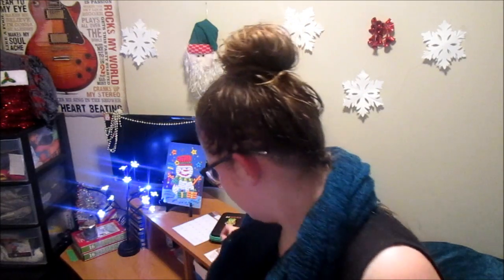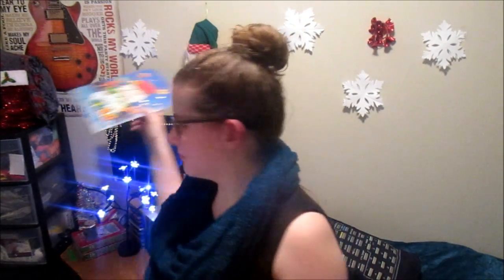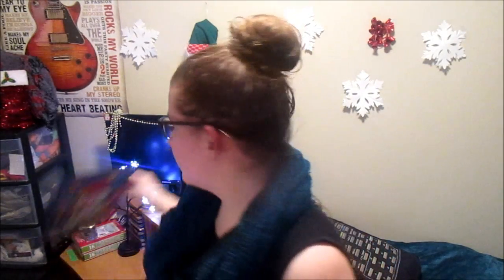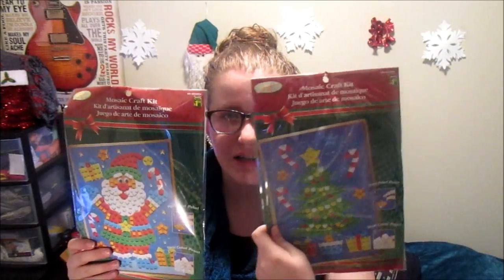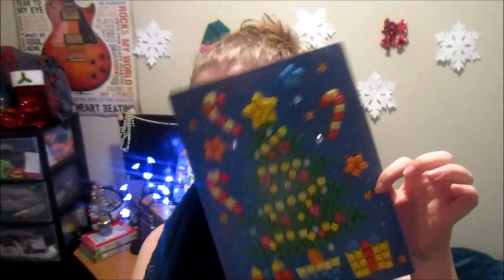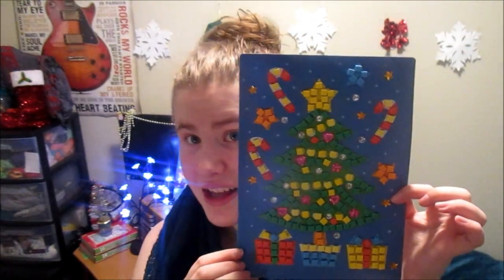CHRISTMAS CRAFT | day 10 of 12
video day 10 of 12!!